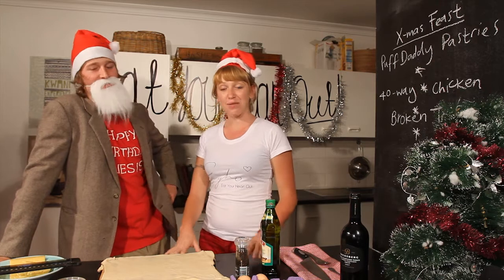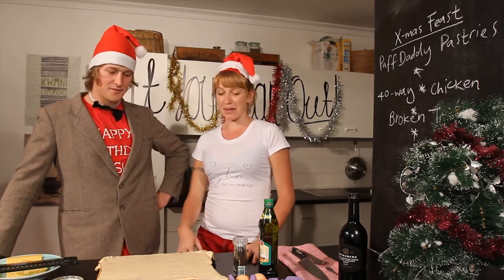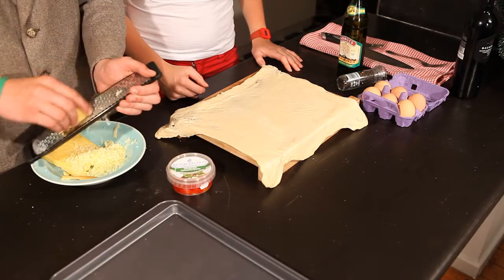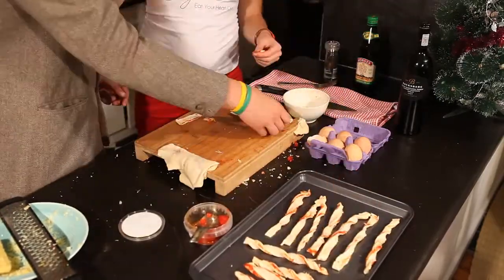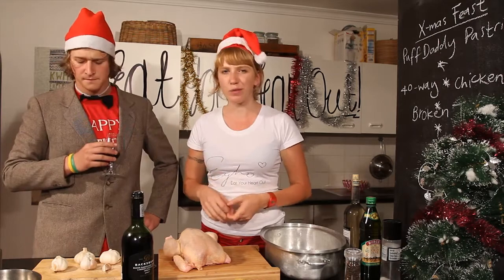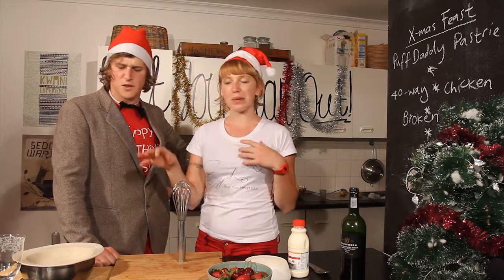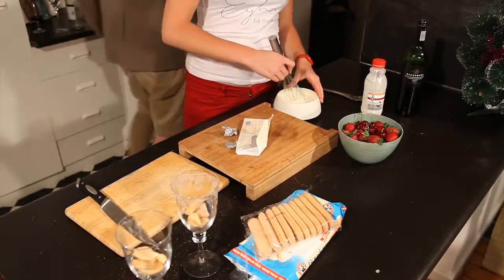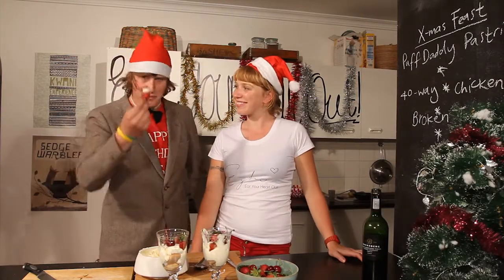Eat Your Heart Out - Christmas Special - Ft. Prof Grootboom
Jade and "The Prof" got together to cook a Xmas feast, EYHO style! Simple, cost effective and delicious!

A 3 course meal with "Puff Daddy Pasties" for starters, "40 way Chicken" for main course and "Broken Trifle" for dessert.

Puff Daddy Pastries

Makes about 18 pastries

Ingredients:
200g store-bought puff pastry
1 egg
Handful grated hard cheese, such as Gruyère or Parmesan
2 T (30ml) sundried tomato or red pepper pesto

Method:

1. Preheat the oven to 200  ̊C, lightly grease a baking pan with butter or oil.
2. Roll the puff pastry out on a lightly floured surface.
3. Whisk an egg in a small bowl to combine.
4. Brush the surface of the pastry lightly with the egg, using a brush, fork or your fingers.
5. Follow by spreading the pesto over the pastries, sprinkle over the cheese and season.
6. Fold the pastry over in half, then cut strips of about 2 cm through the breadth, give each slice a twist and place on the baking tray.
7. Continue with the remaining pastry, bake for about 10-15 minutes until golden brown, and serve! Dip in sour cream and basil pesto, hummus, olive tapenade or any good dip you like.

40-ways-to-screw-up-a-Chicken

Serves 6

Ingredients:
1 large chicken, preferably free range
3 whole bulbs garlic
1 bottle (750ml) white wine
Olive oil
Salt and pepper, to taste
4 potatoes, washed and quartered, optional

Method:

1. Preheat the oven to 220  ̊C.
2. Smash the garlic with the skins on, using the side of a knife, a pestle and mortar or the bottom of a pan.
3. Heat a good lug of olive oil in a casserole dish or large bake pan then add the garlic and fry for about 2 minutes on the stove to flavour the oil and brown the garlic lightly.
4. Remove the garlic from the pan, keeping the oil in the pan, brown all the sides of the chicken.
5. Add the garlic and potatoes, pour over all the wine and cover with a lid or foil and pop into the oven for about 45min to an hour, until the chicken is cooked (test by inserting a knife into the middle, if the tip comes out very hot, it's ready).
6. Serve with roasted veggies and a green salad, and some good bread to mop up the juices!

Broken Trifle

Serves 6

Ingredients:
100g boudoir (finger) biscuits
2 cups (500 ml) cream
100g white chocolate
Berries, to serve

Method:

1. Break 1 or 2 biscuits per person at the bottom of a serving glass, or if you're making one big trifle, break all the biscuits at the bottom of a bowl.
2. Whisk the cream until soft peaks form.
3. Break up the white chocolate in a bowl.  Melt it in a bain marie (see video) or in the microwave for about 1 minute, taking care not to burn.
4. Whisk one tablespoon of the cream in with the melted chocolate, then fold in the chocolate cream with the rest of the cream to keep it light and airy.
5. Spoon the cream over the biscuits, follow with the berries and chill in the fridge for about 30 minutes to an hour.
6. Eat Your Heart Out on the easiest X-mas feast ever!